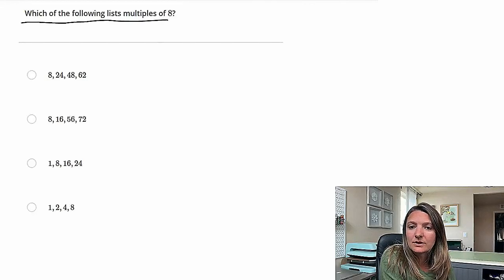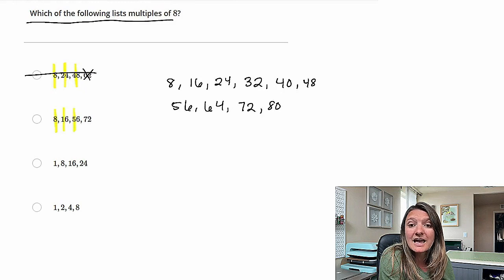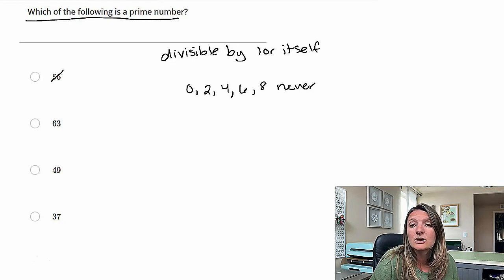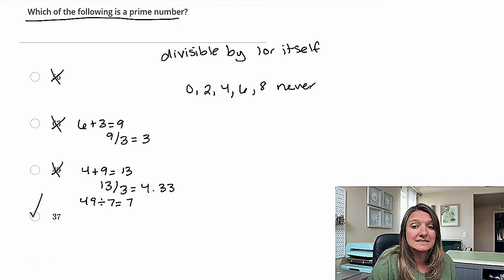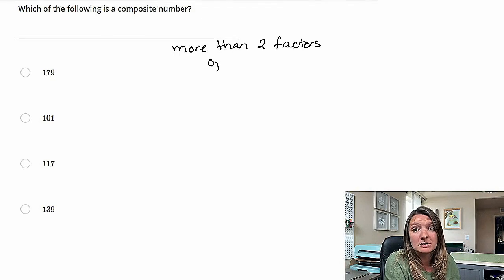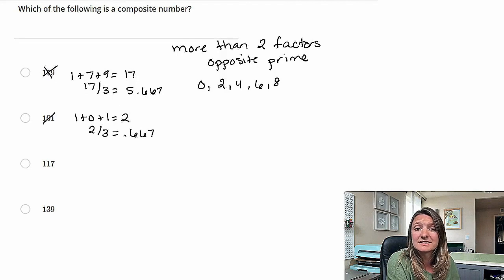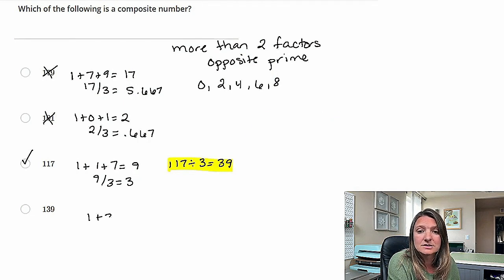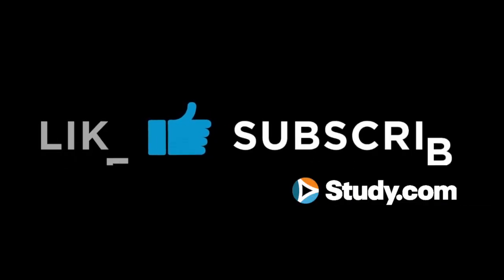Number Theory Practice Problems for Praxis Elementary Math (5003)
Looking for authentic Number Theory practice problems for the Praxis Elementary Math exam (5003)?

Join teacher and test prep expert – Tasia – as we walk you through the types of  Number Theory problems that you are likely to face. This video will provide step-by-step solutions for each problem as well as strategy tips to help you save time & tackle any  Number Theory problem that comes your way.

🔗 LINKS 🔗

🔎 CHAPTERS 🔎

00:00 - Intro
00:19 - Problem #1
01:09 - Problem #2
02:22 - Problem #3
02:48 - Problem #4